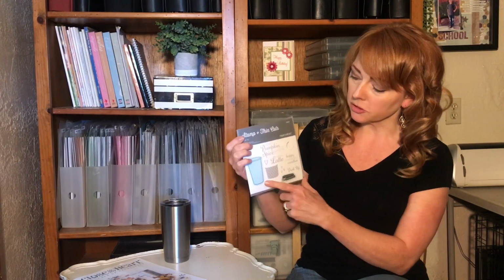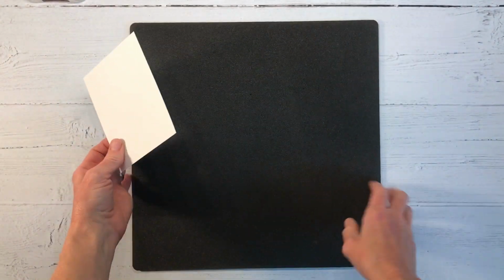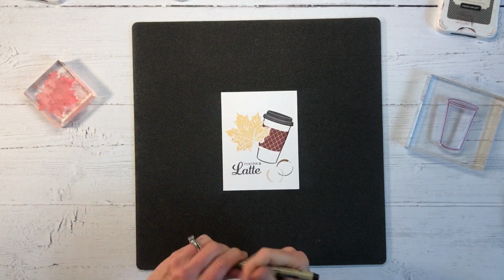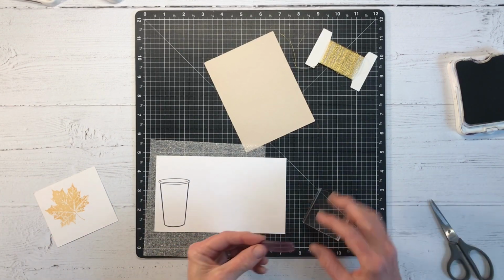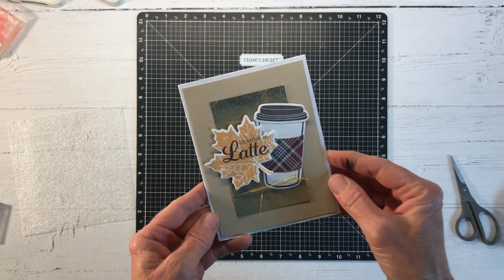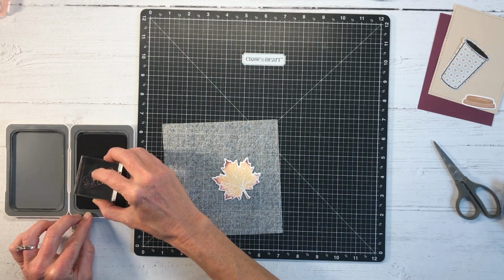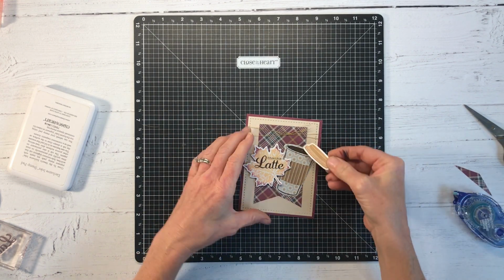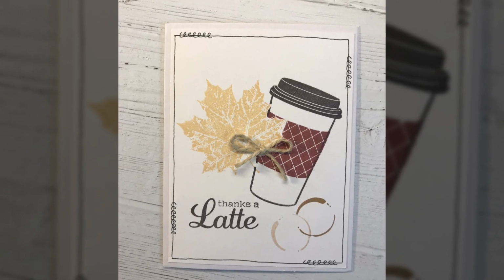Handmade cards “Easy to embellished” episode 2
Join me for the second Easy to Embellished card making series. We begin with a quick and simple card you can create in minutes then dress up card 2 while pulling out all the stops for card number 3!

My friend over at Miss Carrie’s Creations inspired me to use the liquid glass to create the coffee effecst in this video. For more inspiration you can view her tutorial here